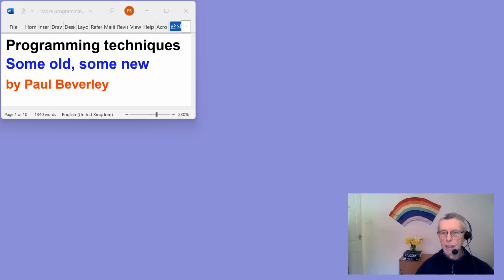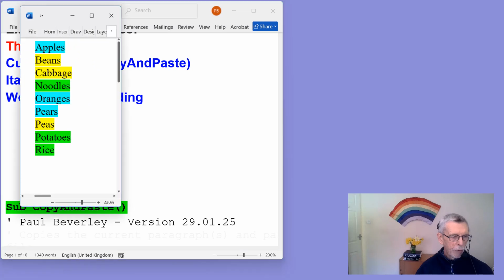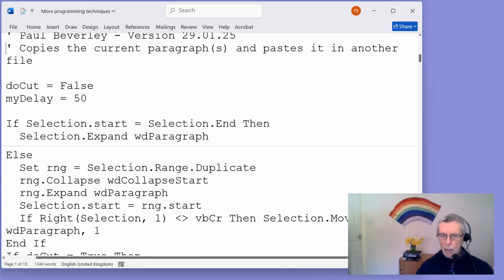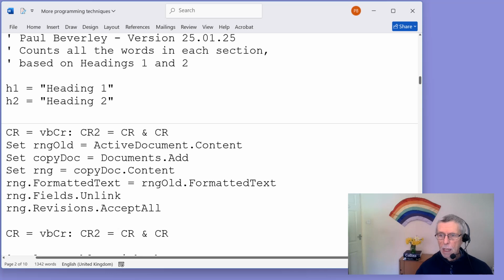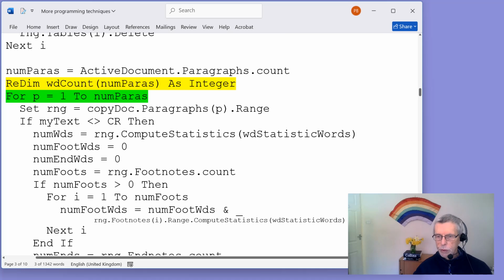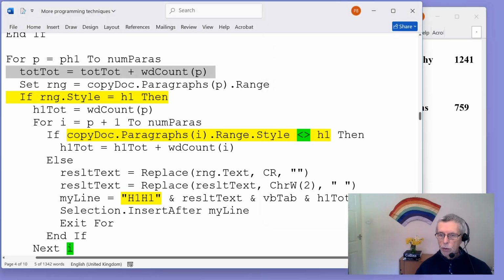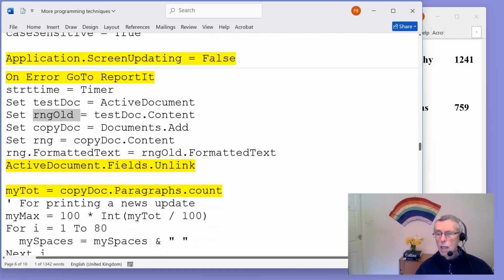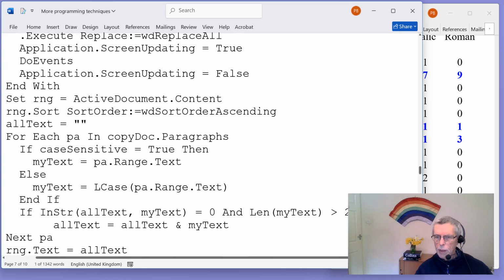More programming Pt 1